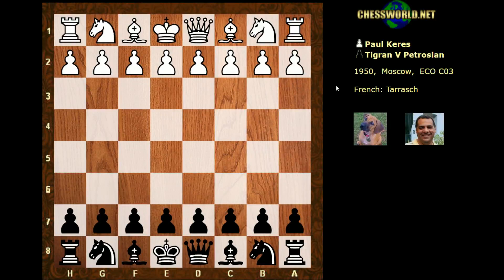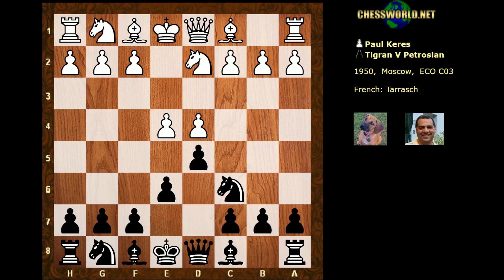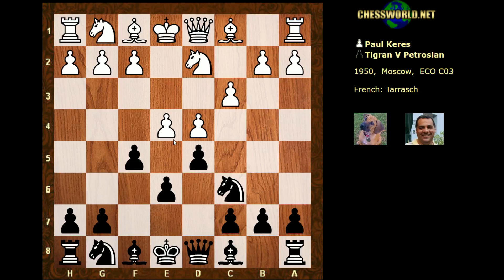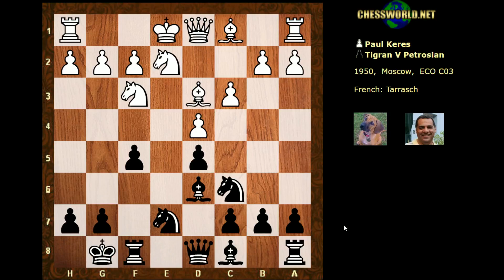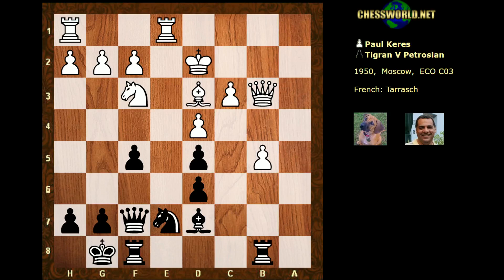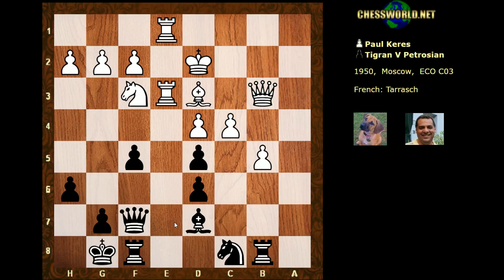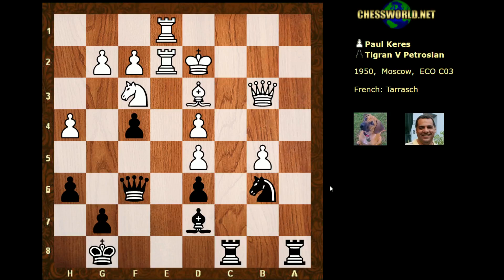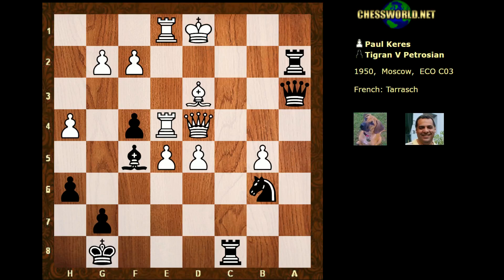Evolution of Chess Style #180: Keres vs Petrosian : USSR (1950) - Petrosian the attacker!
[Event "USSR Championship"]
[Site "Moscow URS"]
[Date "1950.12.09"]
[EventDate "1950.??.??"]
[Round "16"]
[Result "0-1"]
[White "Paul Keres"]
[Black "Tigran Vartanovich Petrosian"]
[ECO "C03"]
[WhiteElo "?"]
[BlackElo "?"]
[PlyCount "70"]

1.e4 e6 2.d4 d5 3.Nd2 Nc6 4.c3 f5 5.exf5 exf5 6.Bd3 Bd6 7.Ne2
Nge7 8.Nf3 O-O 9.Qc2 Qe8 10.Bd2 Bd7 11.O-O-O Na5 12.Bf4 b5
13.Rde1 b4 14.Bxd6 cxd6 15.cxb4 Nac6 16.a3 a5 17.b5 Nb4
18.axb4 Rc8 19.Nc3 axb4 20.Kd2 Qf7 21.Qb3 bxc3 22.bxc3 Rb8
23.Re3 h6 24.Rhe1 Nc8 25.c4 Nb6 26.cxd5 Rfc8 27.Re7 Qf6 28.h4
Ra8 29.R7e2 f4 30.Ne5 dxe5 31.dxe5 Qe7 32.Re4 Ra3 33.Qb2 Bf5
34.Qd4 Ra2+ 35.Kd1 Qa3 0-1